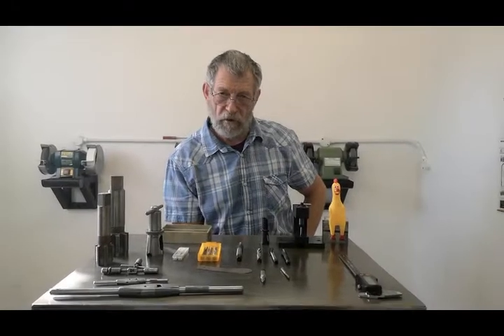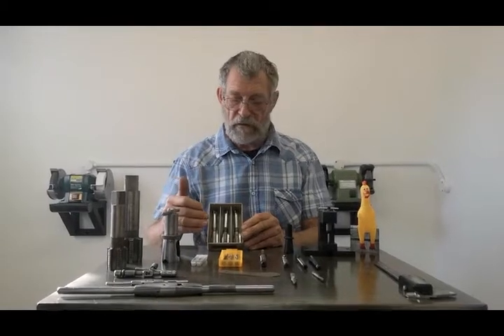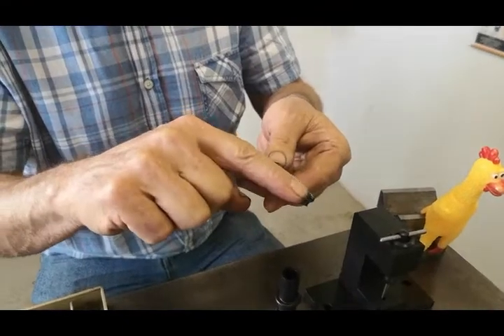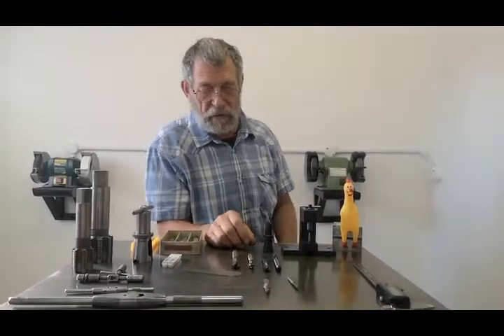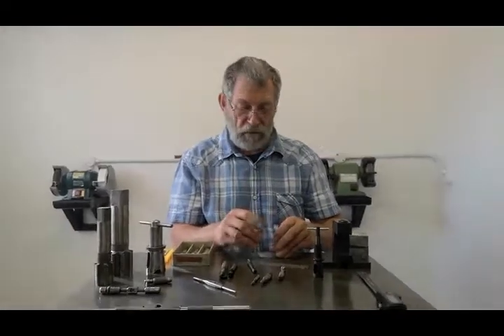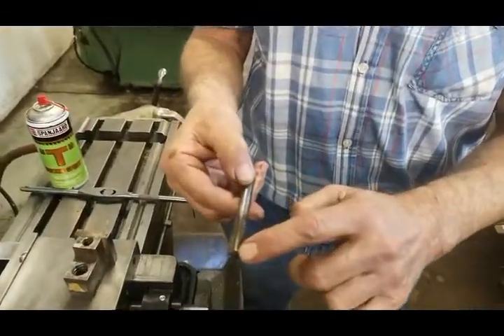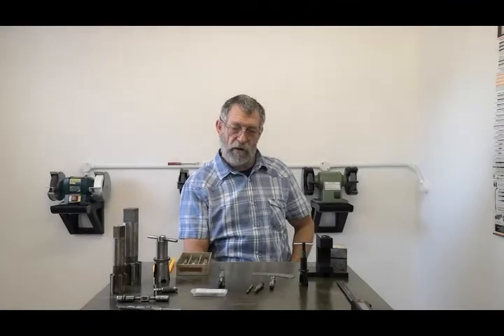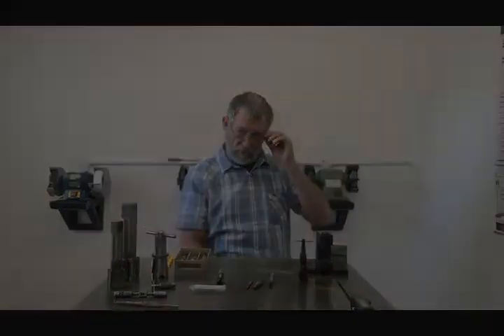Tip of the day 7 - TAPPING, TAPS AND TECHNIQUES